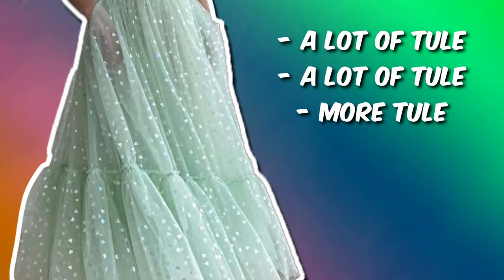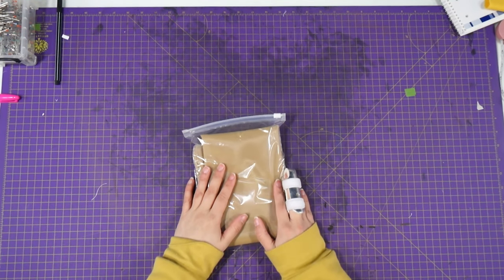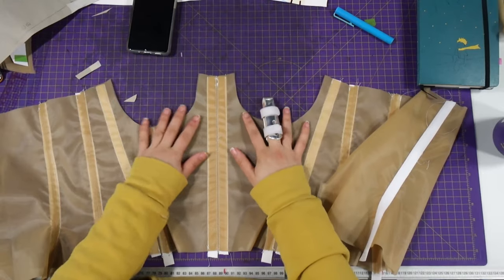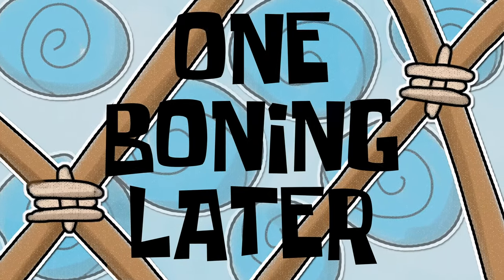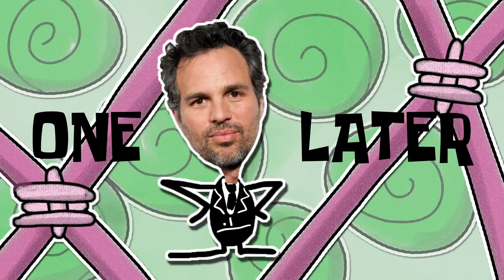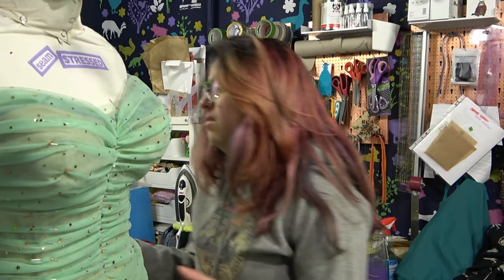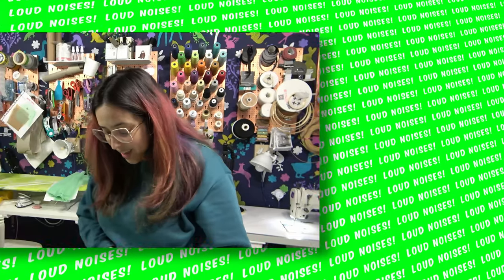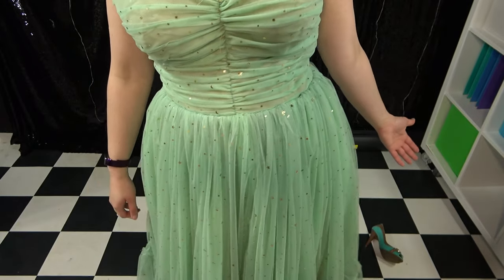Recreating a dress I can't afford (for cheap) - Teuta Matoshi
This is for when you think DIY is ALWAYS less expensive the buying the real deal! YESS OR PASS?
I made a Teuta Matoshi dress to test if it is really worth the price. Considering all the costs and time I invested in it, I had a hilarious surprise.

Teuta and Lirika are great designers.
What do you think of this Minty dress?

✔️ BACON MERCH!!!

Talk to me!